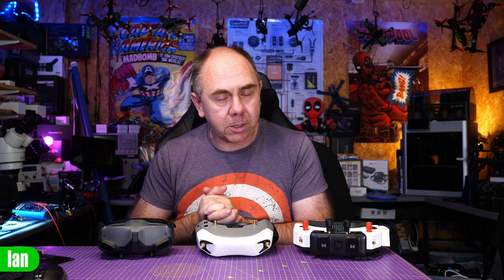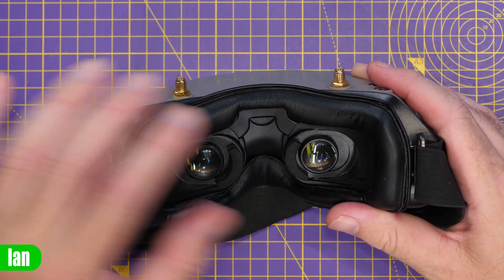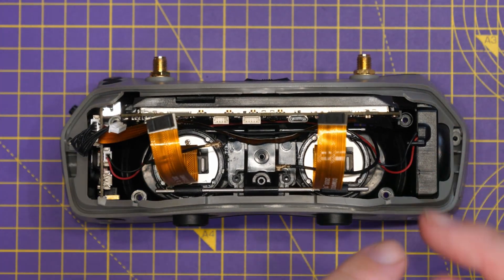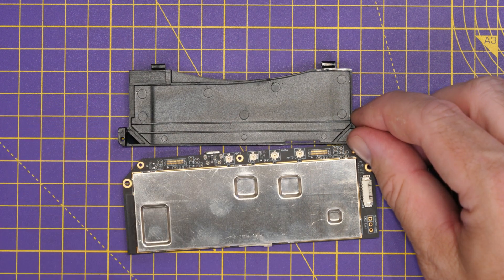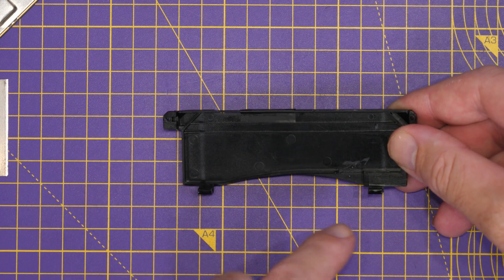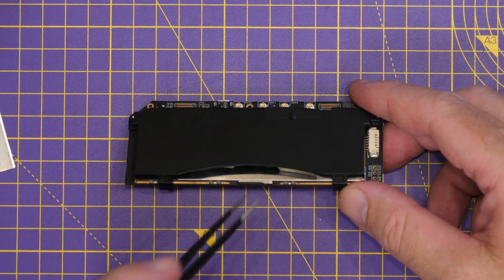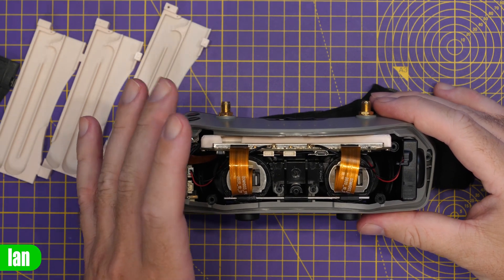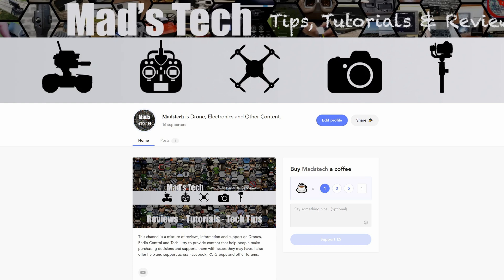Avatar HD FPV Goggles Biggest Fault - Can We Fix It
Avatar HD FPV Goggles AKA Fat Shark Dominator HD Anti Fog Mod.